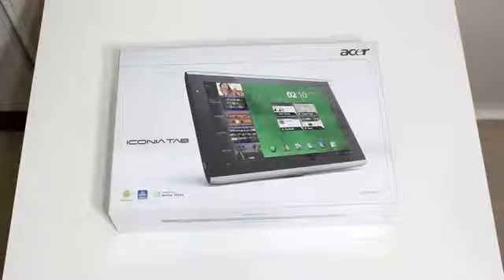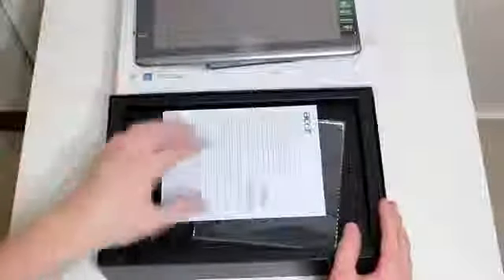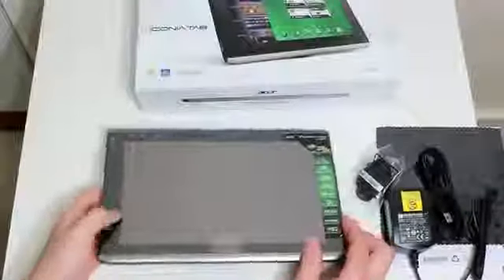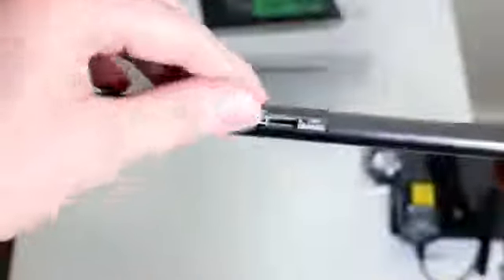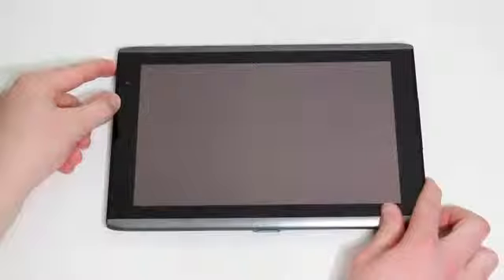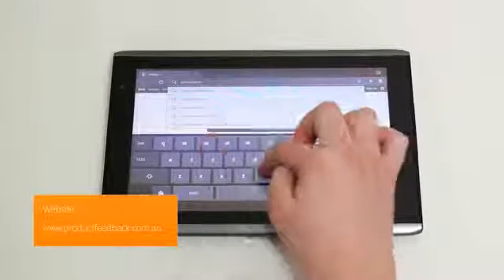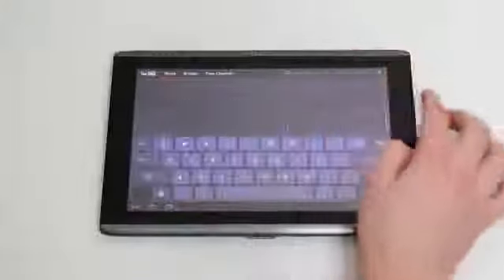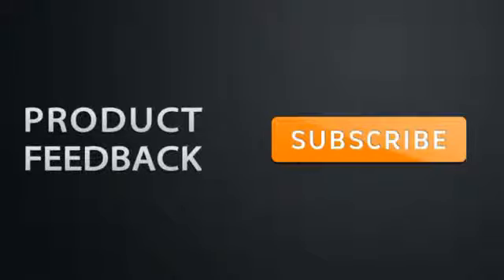Acer Iconia Tab 32GB A500 Unboxing HSDPA 3G